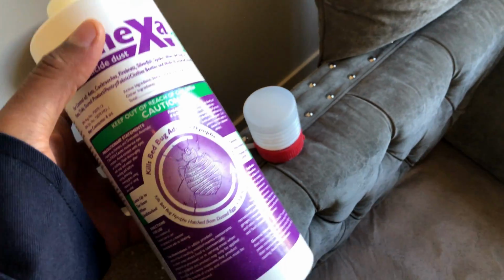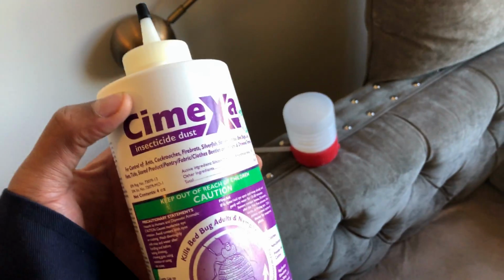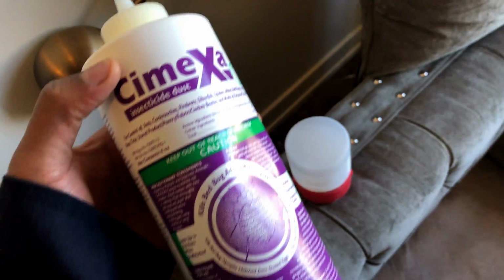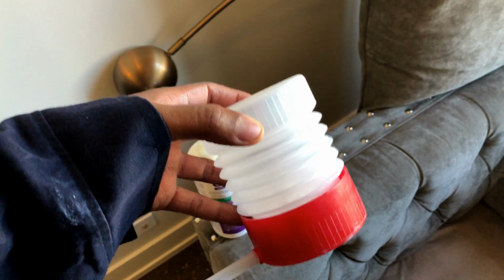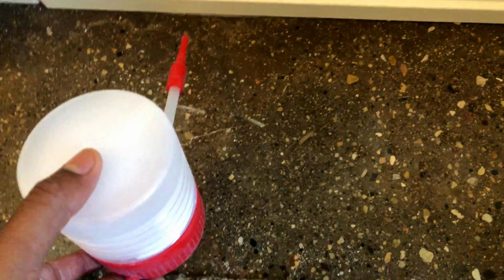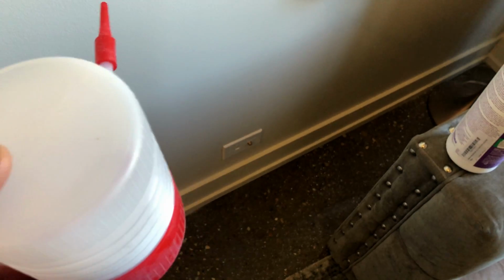Why Cimexa Dust Works Better Than You Think!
CimeXa dust is one of the most effective tools for tackling bed bugs—but many people don’t realize just how powerful it really is. In this video, we explain why CimeXa works better than you think and how to use it correctly for maximum results. From how it kills bed bugs to why it outperforms other powders, this deep dive gives you the facts you need to know.

Product featured in this video:
Rockwell Labs CimeXa Insecticide Dust, 4 oz

In this video, you’ll learn:

✅ How CimeXa works at the microscopic level to dehydrate and Get rid of bed bugs

✅ Why it’s often more effective than Diatomaceous Earth and other treatments

✅ The best places to apply CimeXa dust for long-term protection

✅ How long it lasts once applied properly

✅ Safety tips for using it around your home

✅ Real-world results and why pest control experts recommend it

If you’ve been asking:

What makes CimeXa so effective against bed bugs?

Is it really better than other powders like DE?

How long does it take for CimeXa to work?

—this video breaks down everything in simple, easy-to-follow terms.

Perfect for:

Homeowners and renters fighting bed bug infestations

People comparing different DIY pest control products

Anyone who wants to understand why CimeXa is considered one of the best bed bug powders available